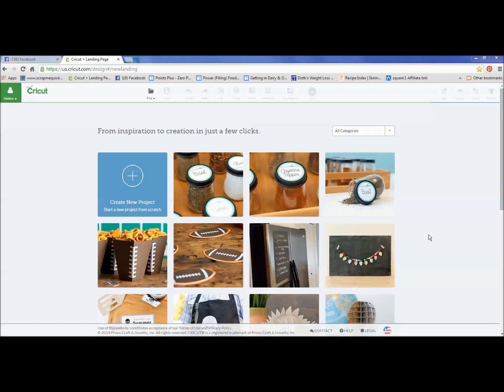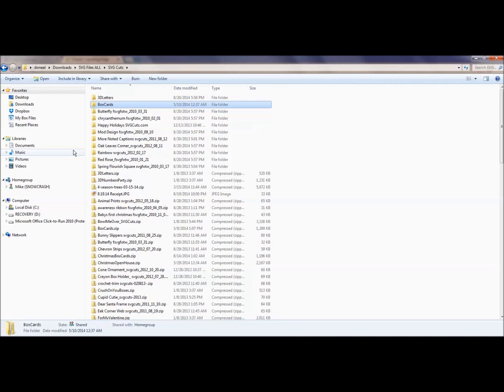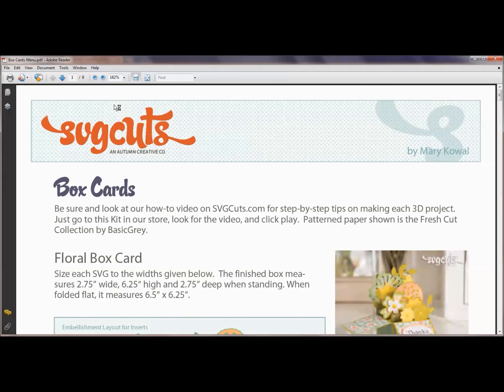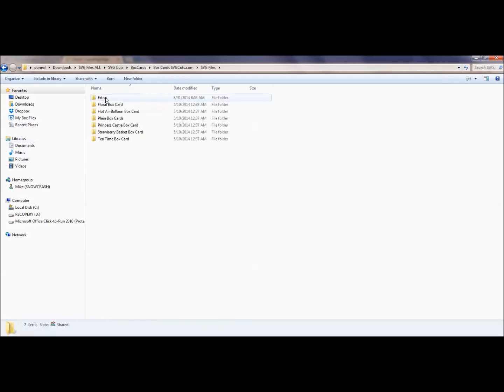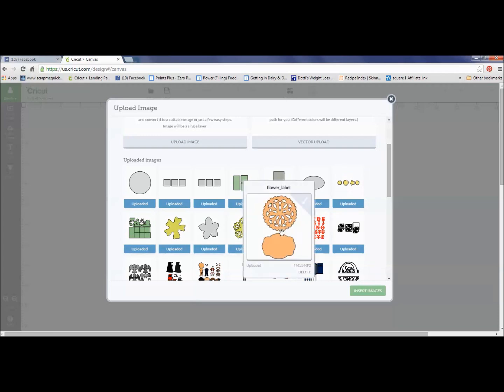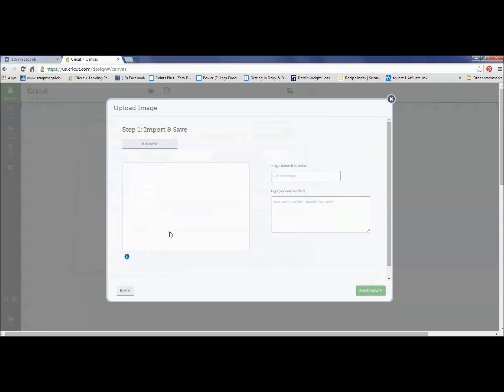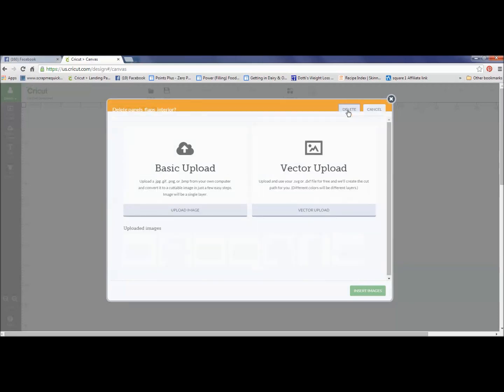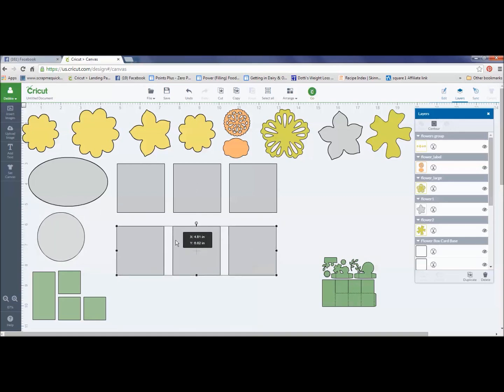How to Group Multiple SVG Images in Cricut Design Space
How to group multiple SVG images of any type in Design Space and how to save for future reference.  SVG Cuts files were used in the example shown.